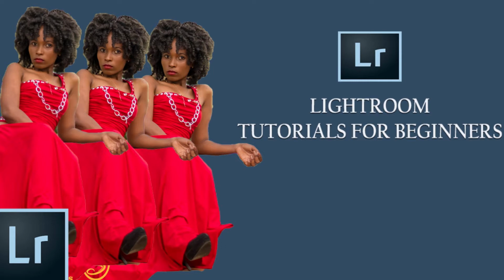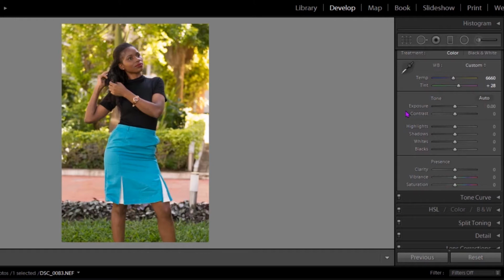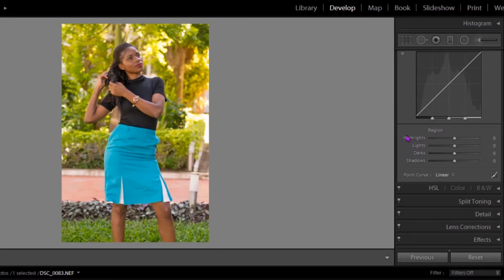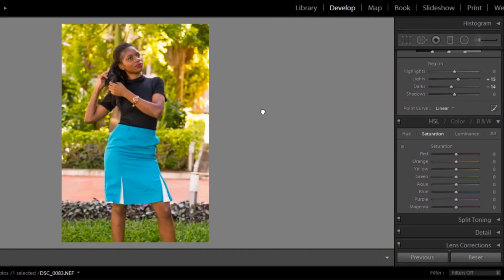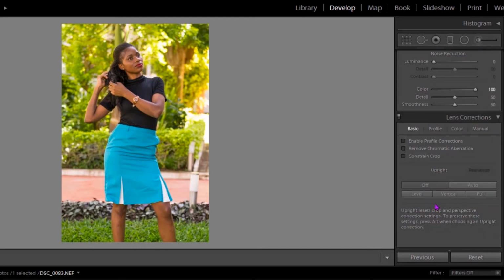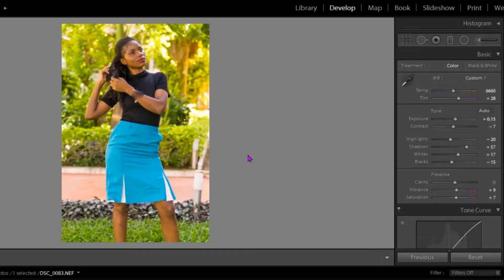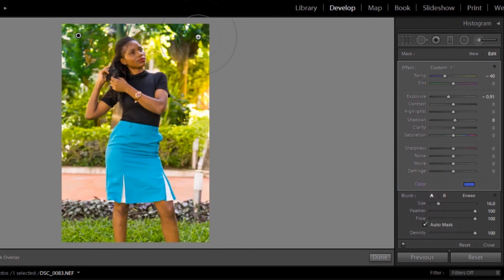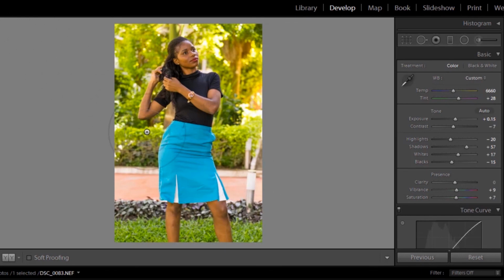LIGHTROOM Tutorials For Beginners